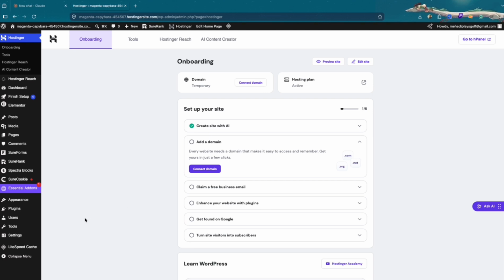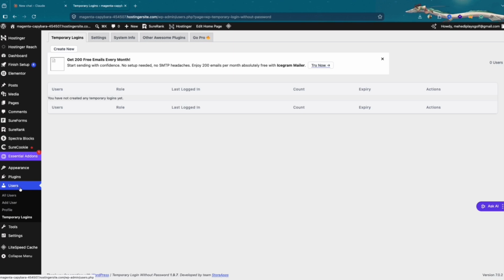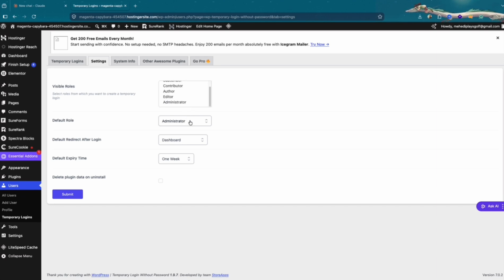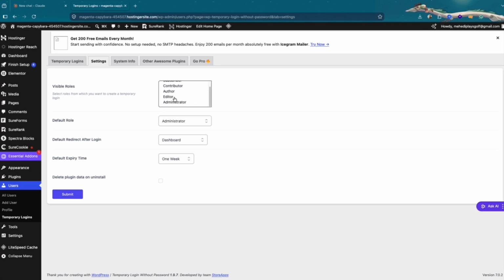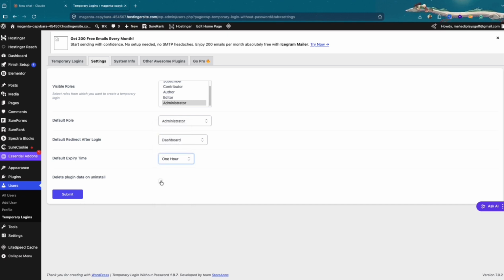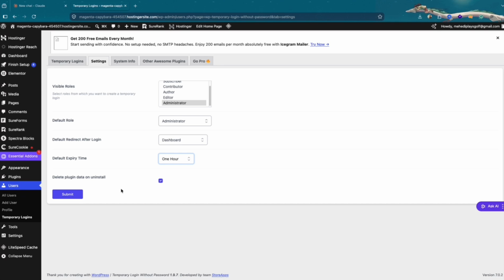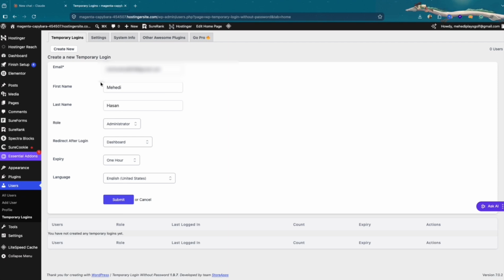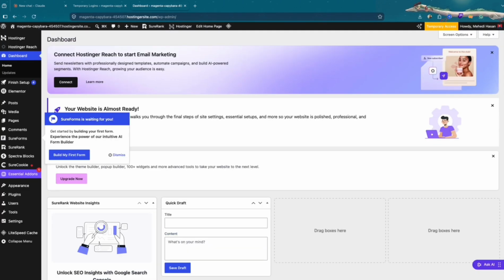Give WordPress Access WITHOUT Sharing Your Password (1-Click Method)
Want to give someone access to your WordPress backend without sharing your login credentials? In this quick tutorial, I'll show you exactly how to do it using a free plugin — no password or email sharing required.

🔹 What you'll learn:

How to install the Temporary Login plugin
How to create a secure, time-limited login link
How to control user roles and expiry times
How to share access safely with developers, clients, or team members

This is one of the most overlooked WordPress security tips — stop sharing your admin password today.

⏱️ Timestamps:
0:00 — Intro
0:40 — Installing the Plugin
1:25 — Important Information
4:20 — Creating a Temporary Login
5:30 — Ending